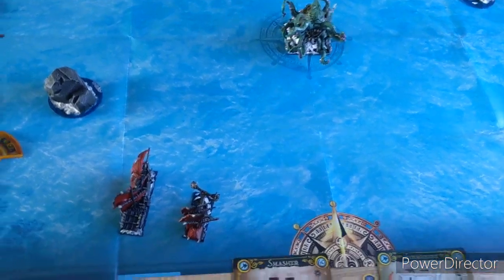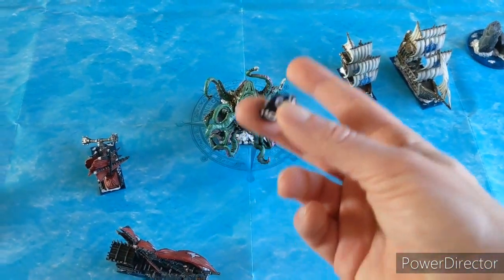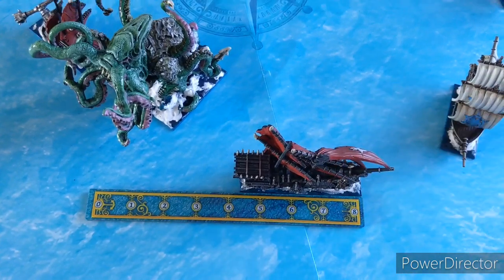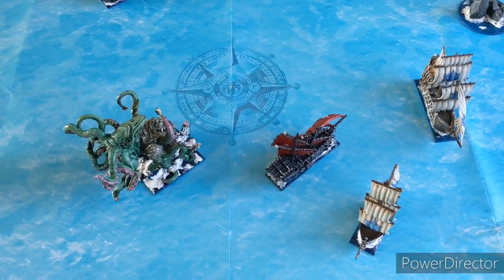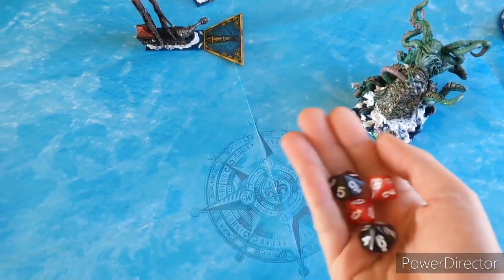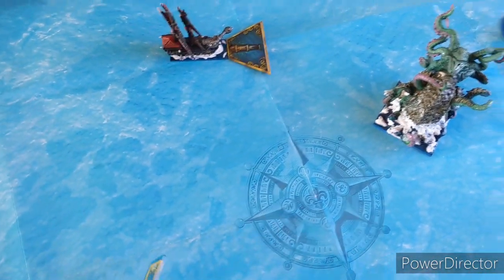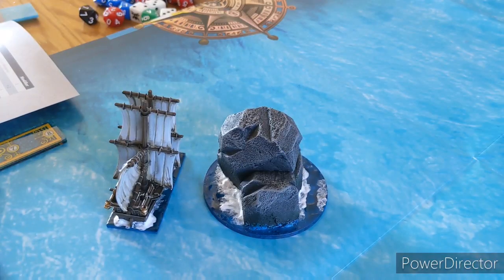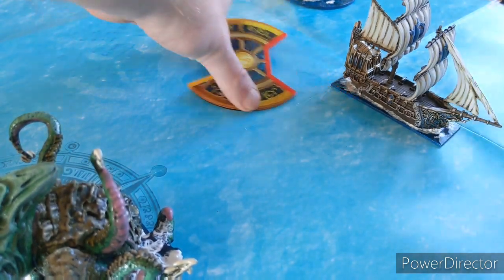Kings of War Armada Battle Report "Capture the Kraken" 100pts Orc Vs Basilean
In this second Armada Battle Report the Orcs and Basilean fleets go Kraken hunting.
However the sea monster has other ideas as the game progresses.